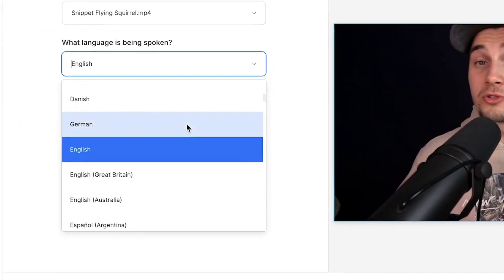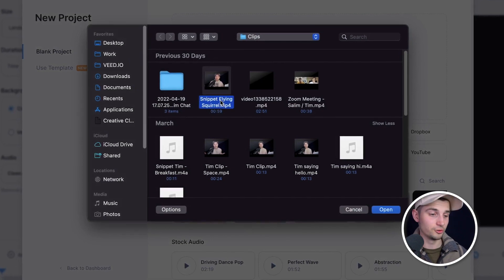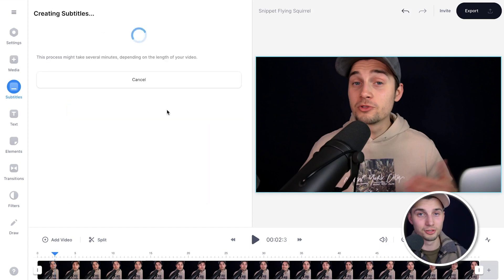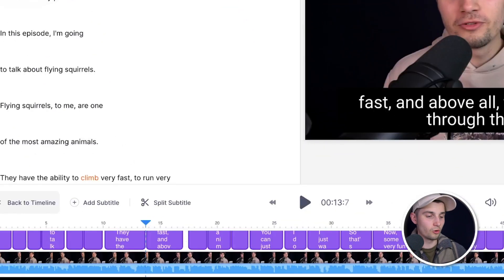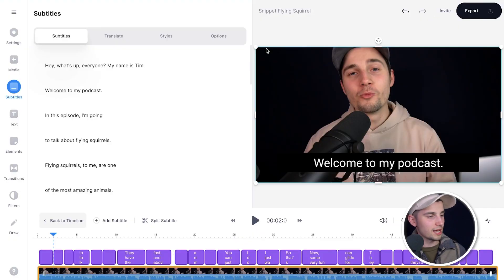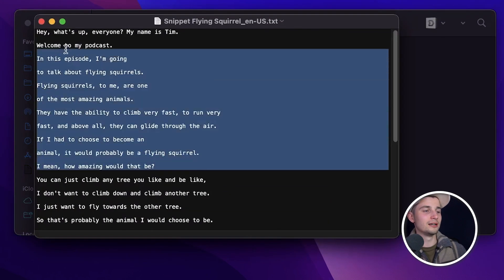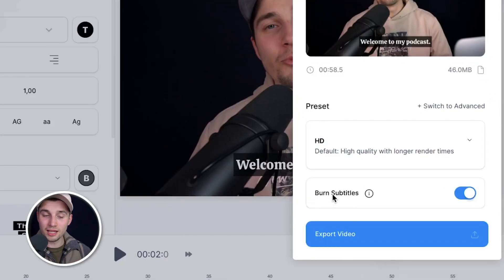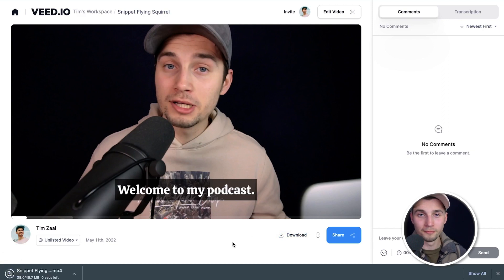How to Create Subtitles for Video (Automatically)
In this tutorial, you'll learn how to auto transcribe a video, how to add subtitles to video (and edit them), how to create an SRT, TXT or VTT file (and upload them as closed captions for YouTube videos or Shorts for instance) and how to permanently burn subtitles into a video.

VEED's online video editor has an automatic caption generator which will allow the user to transcribe their video in a few clicks of a button. You simply select the language spoken in the video or audio fragment and the tool detects and turns this audio to text automatically, which will turn into synced subtitles.

Feel free to try create subtitles for video for yourself through the link above! 🎉

🚀 HOW TO ADD SUBTITLES TO VIDEO:

00:00 How to create subtitles - Intro
00:05 How to get started with VEED's editor
00:17 How to import your video
00:43 How to auto subtitle your video
01:05 How to edit subtitles
01:58 How to create an SRT, TXT or VTT file
02:32 How to customize styling of subtitles
02:51 How to permanently burn subtitles to video
03:30 Outro

Tim & VEED.IO